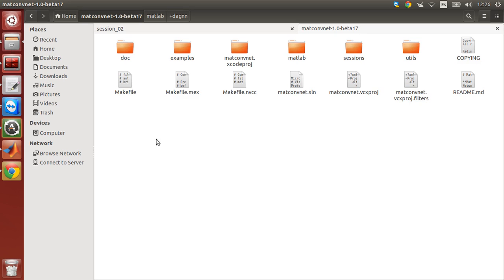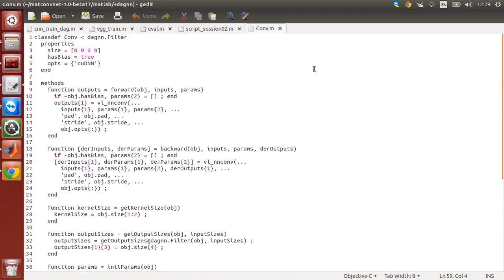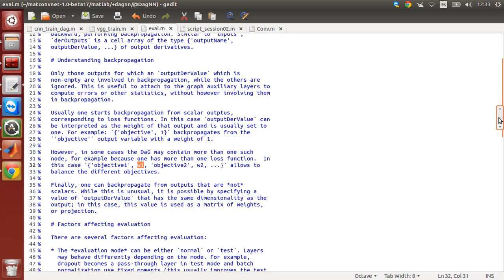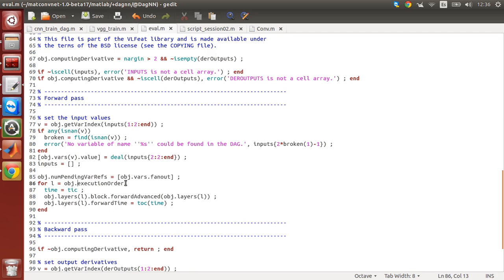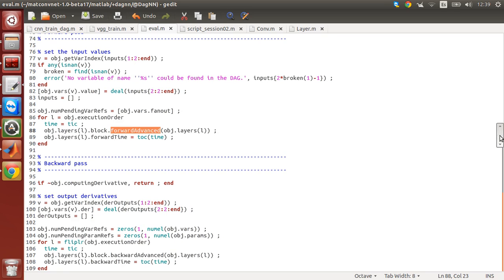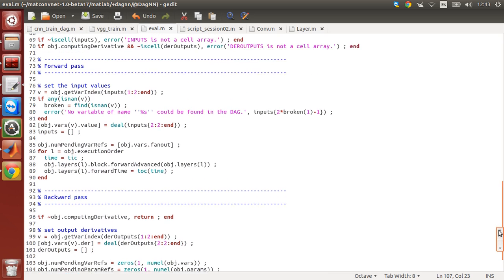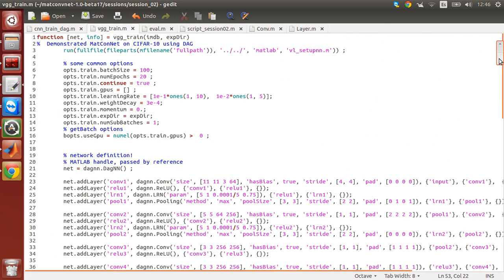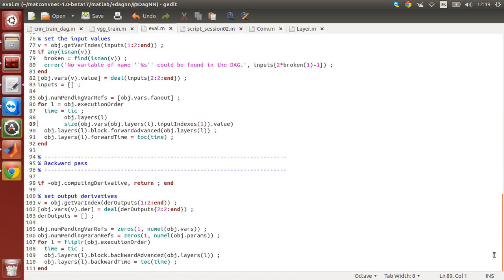MatConvNet. Convoltional Neural Network in MATLAB part:3